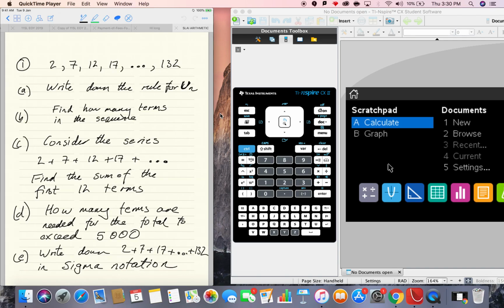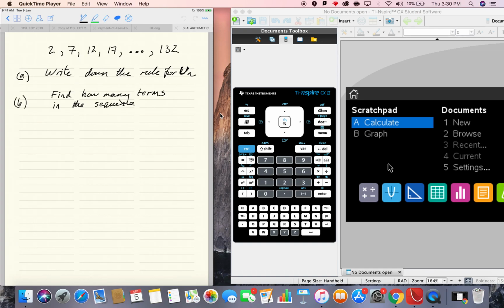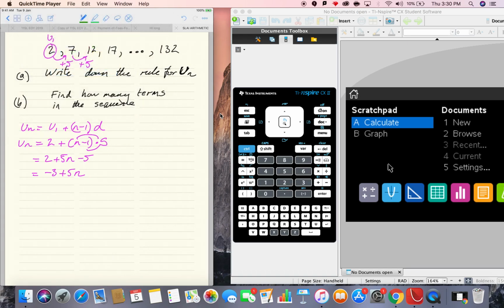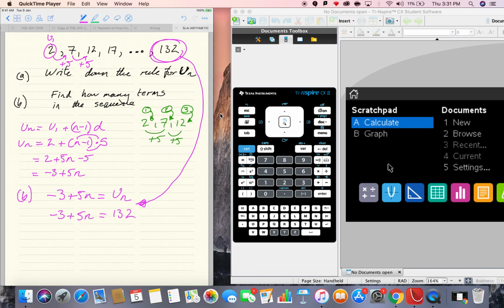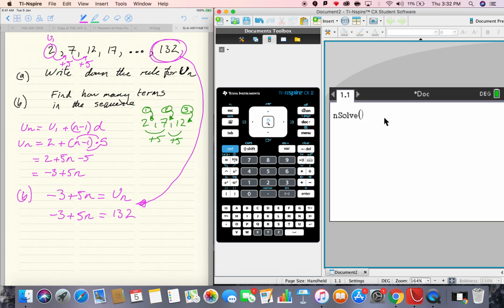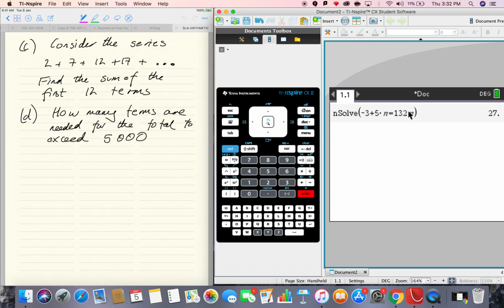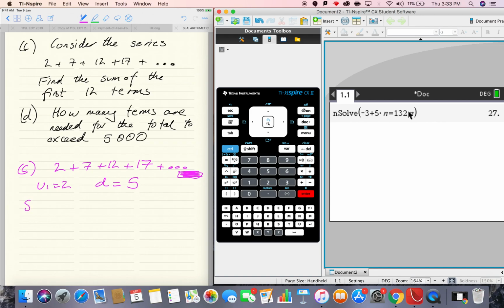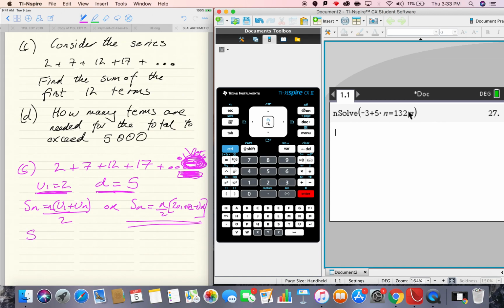Arithmetic Sequences and Series Part 1